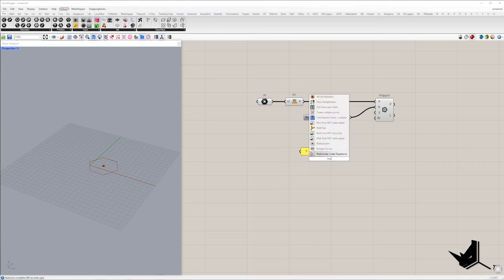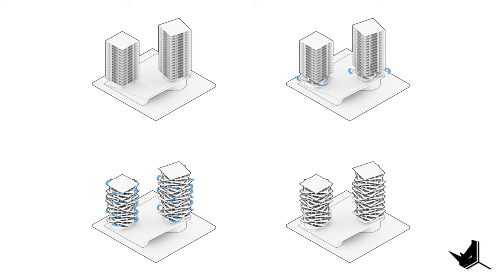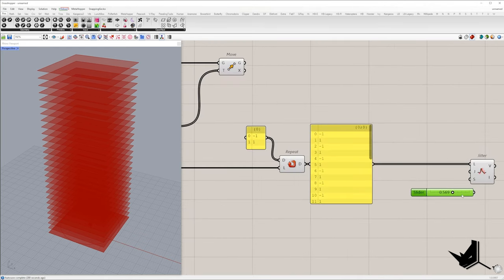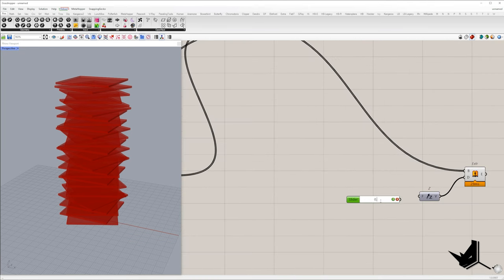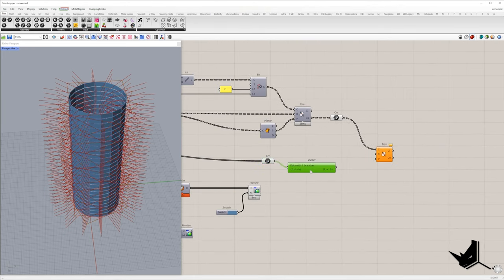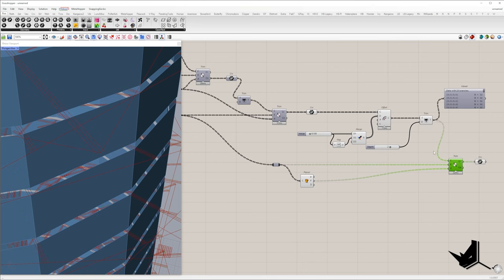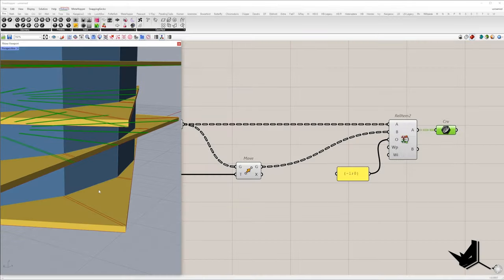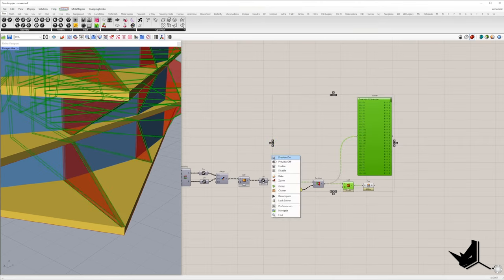You need THIS skill to work for BIG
In this tutorial, we continue our series of recreating buildings from famous architects. Today, we're all about The Kaktus Towers, located in central Copenhagen. These cool residential buildings were designed by none other than BIG Architects! First, you will learn how to design a 16-sided polygon floor plan, set height, and number of floors. Then you'll learn about the logic behind the floor rotation, using a list of shuffled -1 and 1 values. We will go through applying thickness to each floor and creating glass surfaces using loft component. In the process of creating walls, you will learn how to trim lines, trim and manage data trees and finally use Relative Items to loft lines from different branches.

In the extended version of this tutorial, we are going to continue building up our project. We are specifically going to focus on bringing more realism to the building by transforming glass surfaces into 3D geometry, making walls flat, and adding railings on the balconies.

On top of that, we'll show you how to import realistic trees and people from Vray Chaos Cosmos right into Grasshopper and it's going to be a game-changer! And the best part? We'll teach you how to scatter them effortlessly throughout your model. Believe me, there's not much material out there covering this, so consider yourself lucky to have stumbled upon this tutorial.